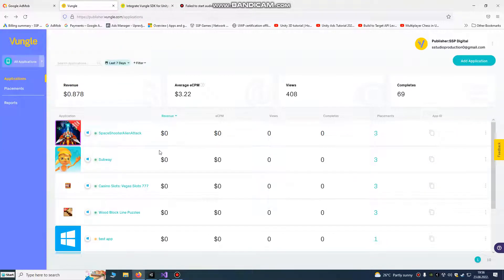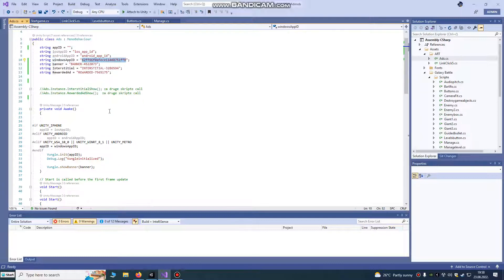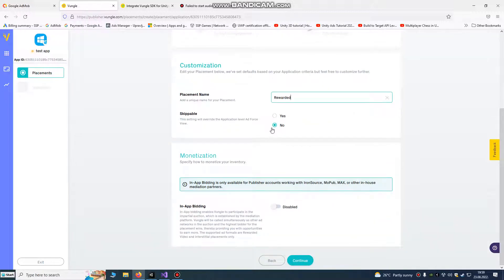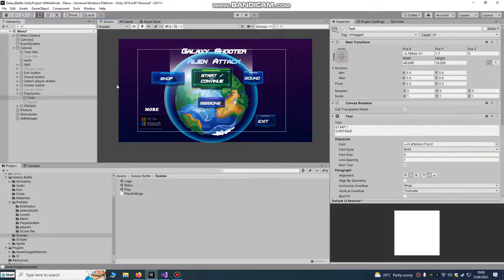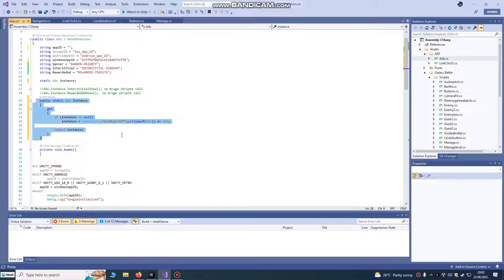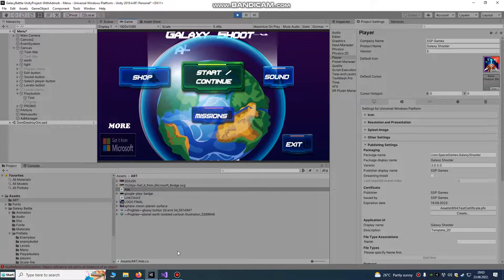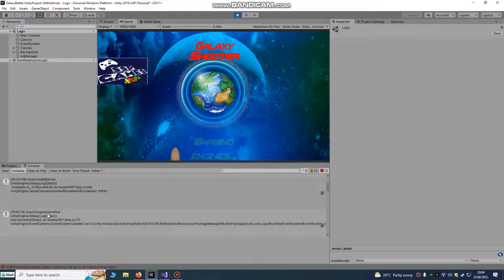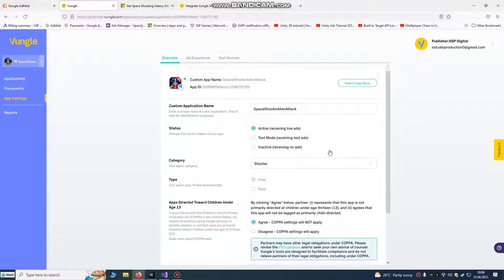Unity Vungle SDK Monetization UWP Windows ADS Integration Tutorial *NEW 100% Working*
Unity Vungle SDK UWP Windows ADS Integration Tutorial.